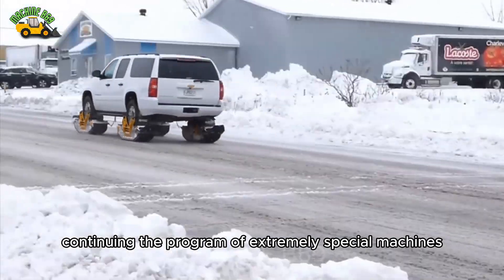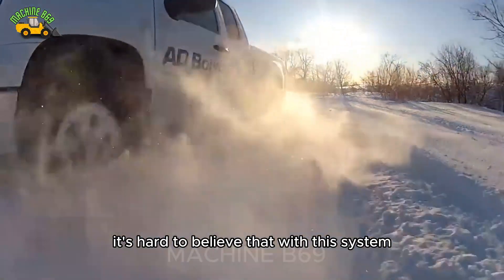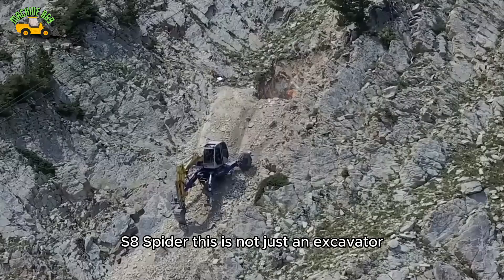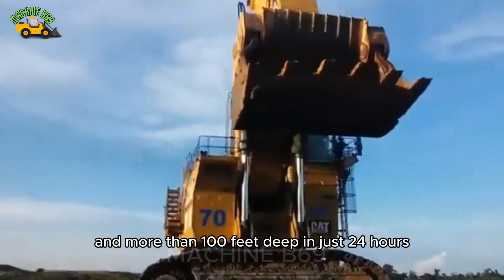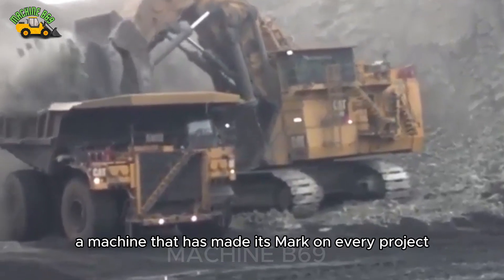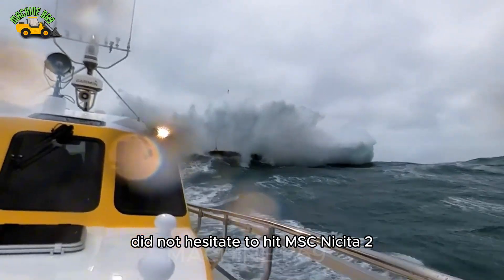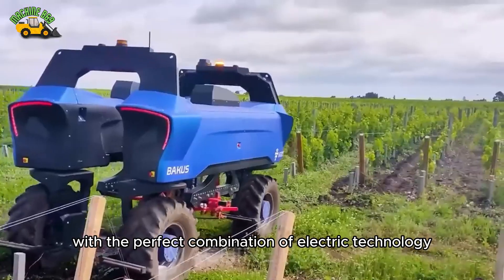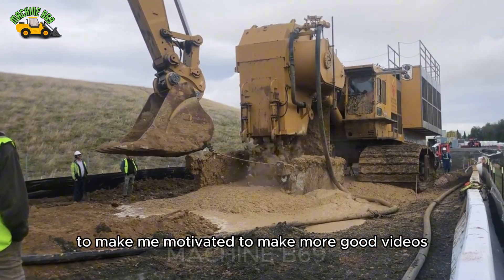Extreme Dangerous Transport Skill Operations | Amazing machines#3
Extreme Dangerous Transport Skill Operations | Amazing machines #3 . an engaging topic that showcases the wonders of modern construction and mining technology. This content highlights the various types of heavy machinery used for various purposes in these industries. Heavy machinery, such as bulldozers, excavators, cranes, and dump trucks, are essential equipment for any large-scale construction project. These machines are designed to handle heavy loads and perform challenging tasks that are beyond the capabilities of humans alone. The capabilities of these heavy machines are truly remarkable. Advanced hydraulic systems, engines, and other features allow them to operate at peak performance. With the help of these incredible heavy machines, construction and mining projects can be completed faster, heavy machinery plays an integral role in shaping our world.
Video thumbnails are a composite image and may not correspond to the content. Thank you for your understanding! .    👍 ĐĂNG KÝ và CHUÔNG để xem video mới nhất!
 0:19 Snow tracks
 1:24 Bagger 293
 2:33 S8 Spider
 3:20 CAT 6090
 5:17 Snow plow
 5:48 Interceptor 48 pilot ship
 7:00 Bridge paving machine
 7:20 Grape care machine
 8:05 Trenching machine
MACHINE B69 does not fully own the material compiled in this video. It belongs to individuals or organizations that deserve respect.